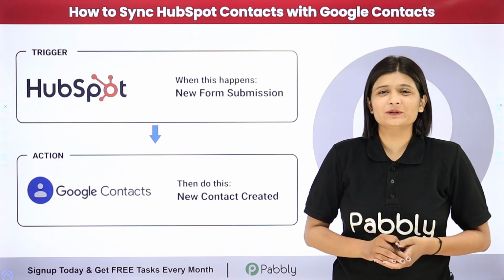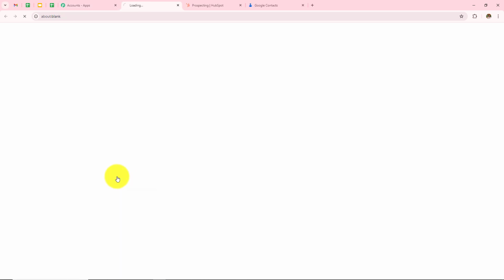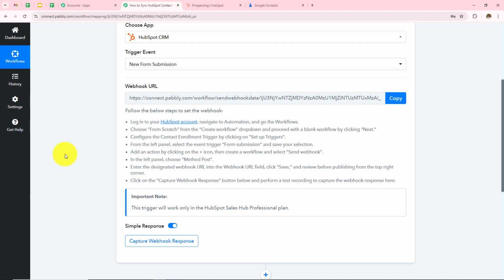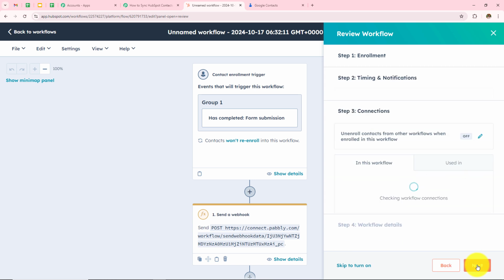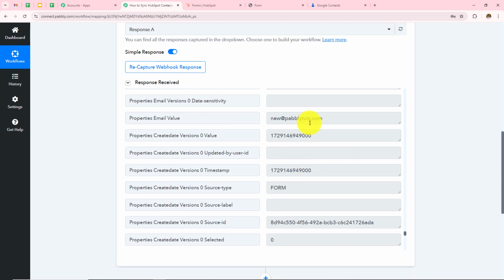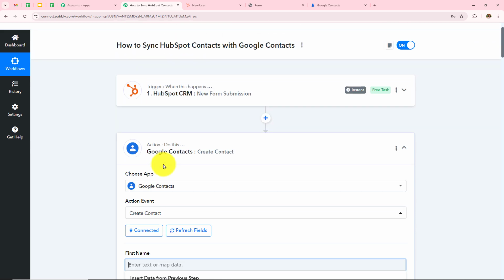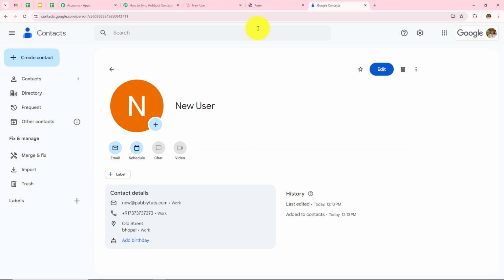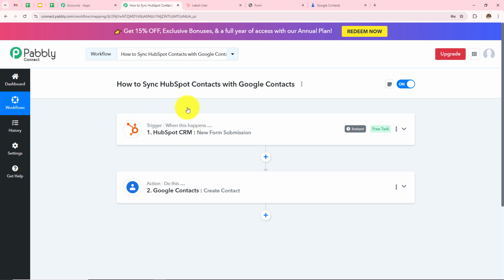How to Sync HubSpot Contacts with Google Contacts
In this video tutorial, we'll guide you through the process of syncing HubSpot contacts with Google Contacts using Pabbly Connect.

By integrating HubSpot with Google Contacts through Pabbly Connect, you can automate the process of syncing your contacts, ensuring both platforms are always up to date.

Follow this step-by-step guide to streamline contact management and enhance your productivity by automating the sync between HubSpot and Google Contacts.

Use Case:
As a real estate agent, I rely on HubSpot to manage my client information and leads. By syncing my HubSpot contacts with Google Contacts, I ensure that all my client details are always up-to-date across both platforms. This means I can easily access and communicate with clients from my phone or email without missing any important information.

Benefits of Pabbly Connect:

1. Automation: Save time, money, and resources by automating tasks.

2. Integration: Connect various web services to create efficient workflows.

3. Security: Enjoy industry-standard security for your data.

4. Scalability: Easily add new applications and services to your workflow.

5. Cost-effective: Choose from plans suitable for different business sizes, with no charges for internal tasks.